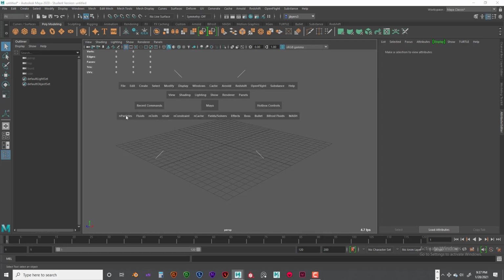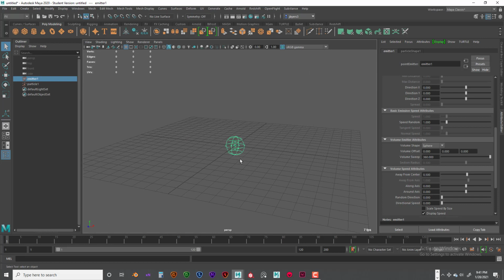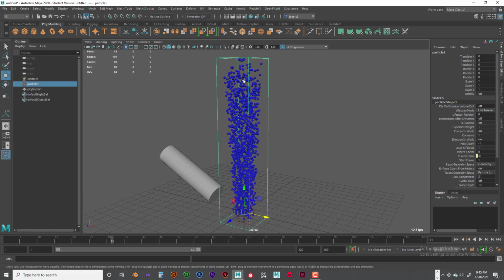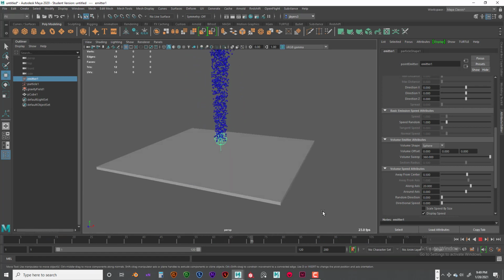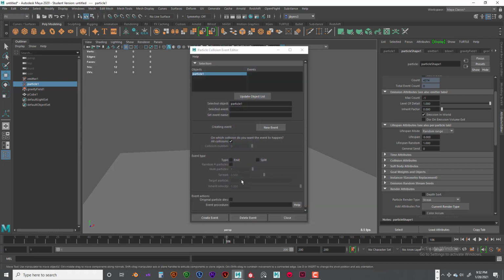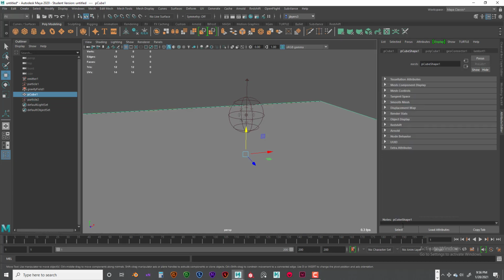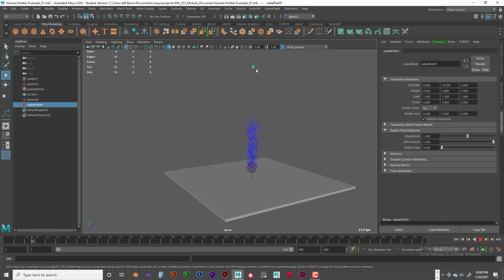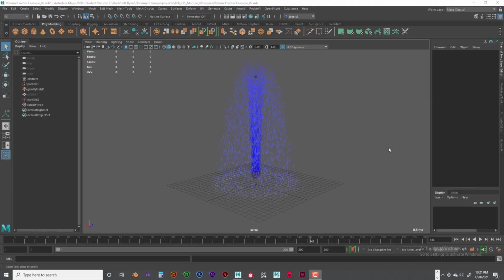ANI 255 Creating Volume Emitter